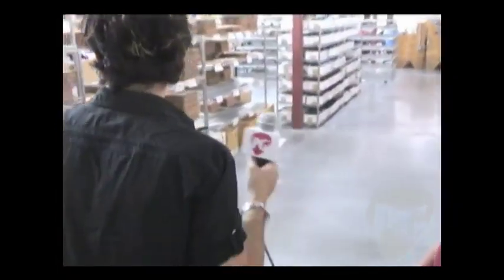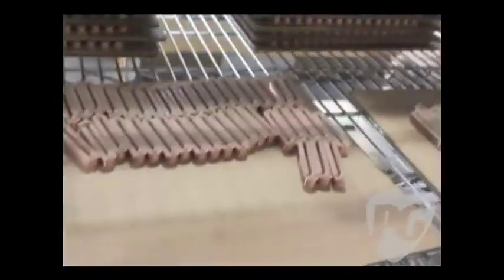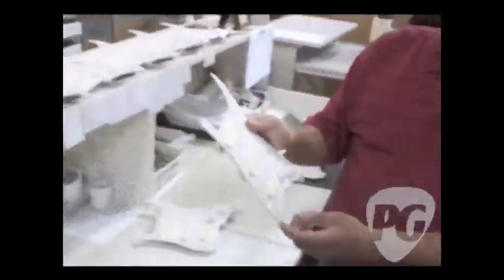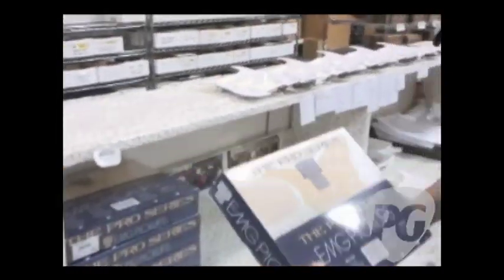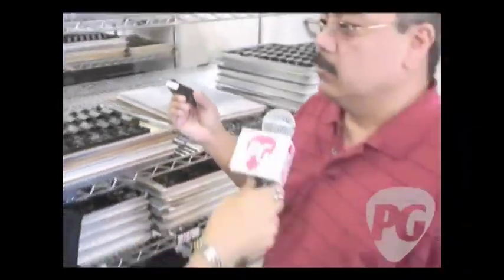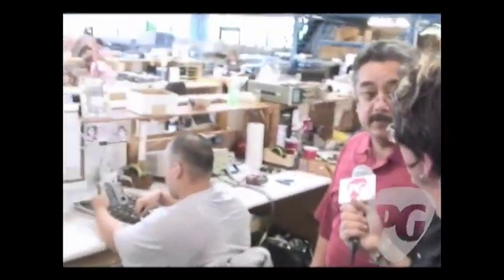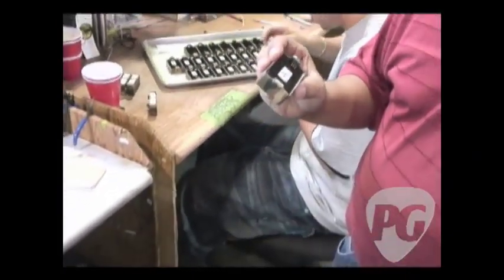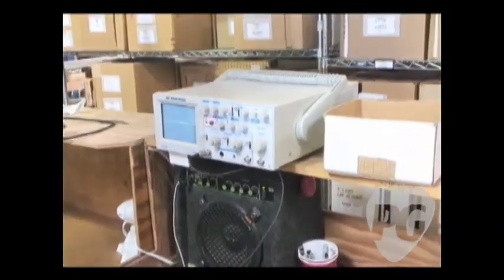EMG Inc. Factory Tour Pt. 2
PG's Brett Petrusek is On Location in Santa Rosa, CA, where he stops by the EMG Inc. factory. In this segment, we get to see some coils wound, the finished casing products for the pups and the extensive quality care control that EMG uses for every pickup produced.

For more gear news or to view our completely FREE digital edition,